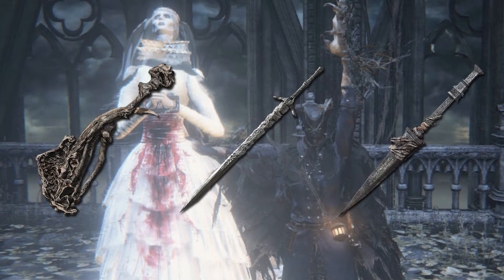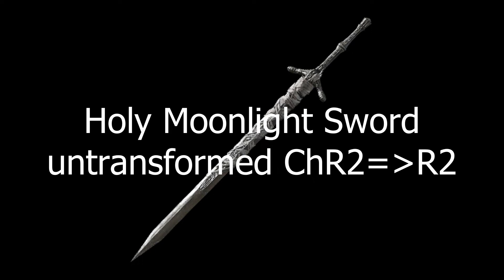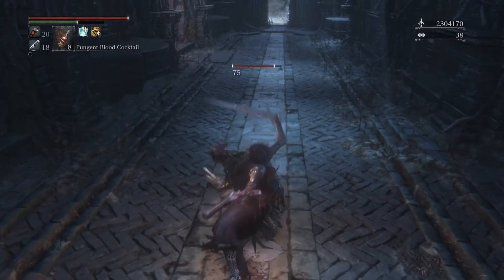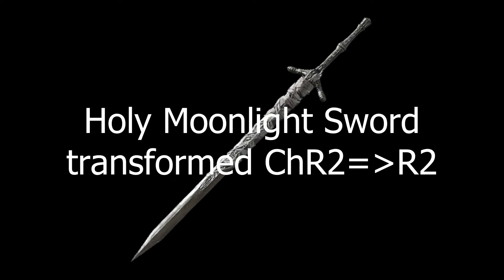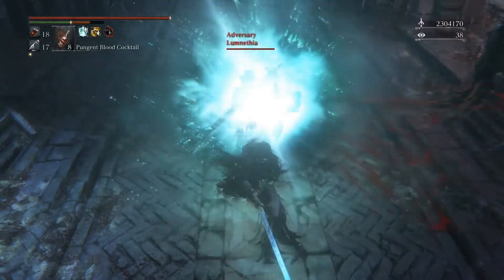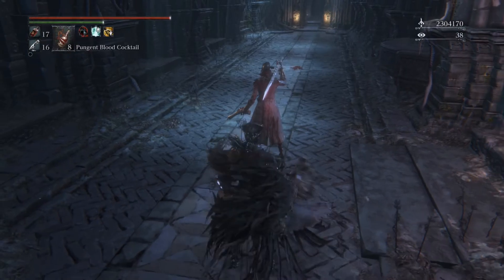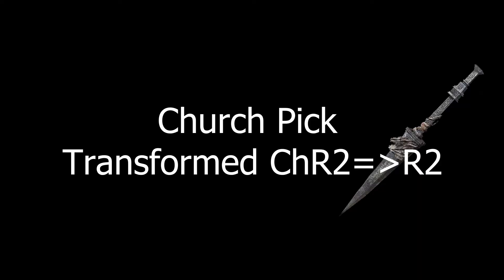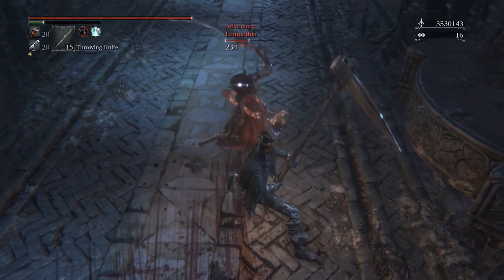bloodborne - double backstab visceral work on players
this one is about testing the double backstab on players.
only the three weapons shown here are able to do that.
Big Thanks to Lumnethia for taking the time to get backstabbed for 10 min the other night ^_-